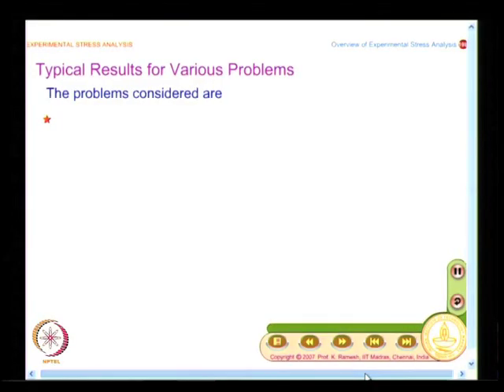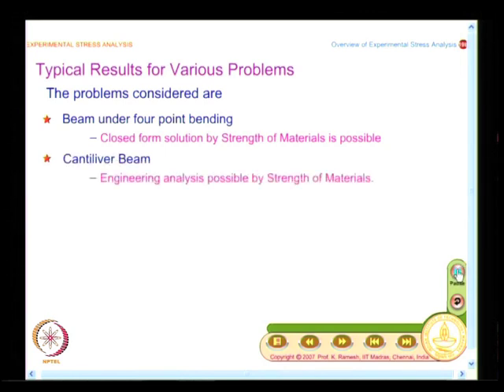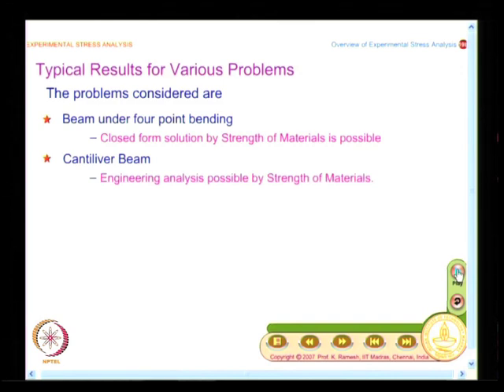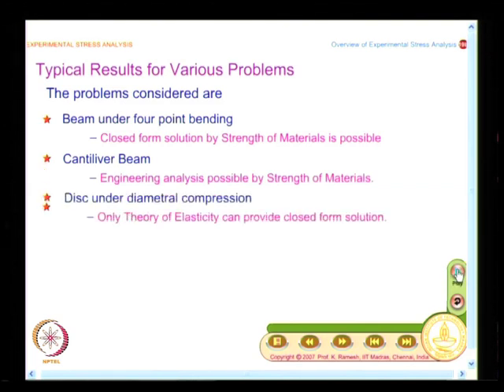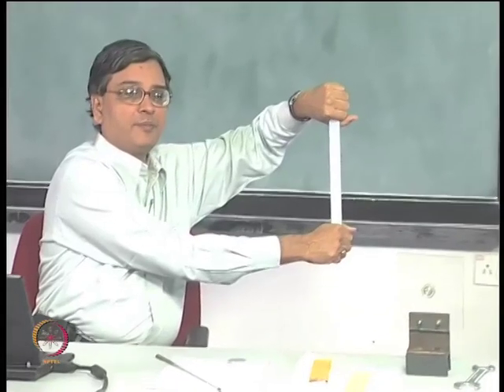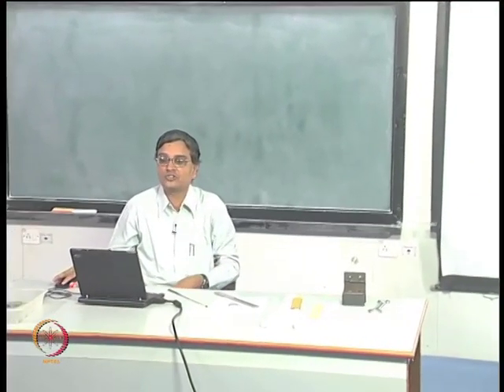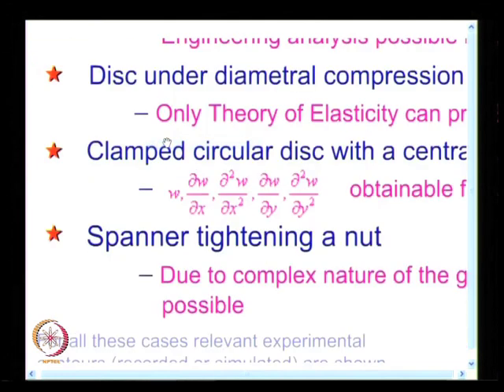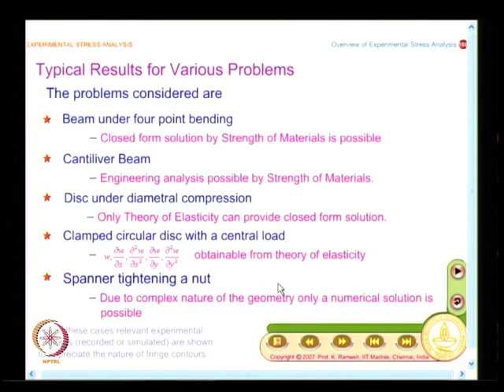Visual appreciation of field information: Part-1